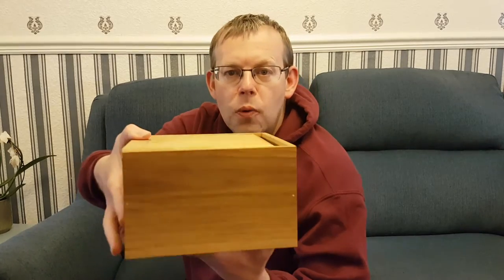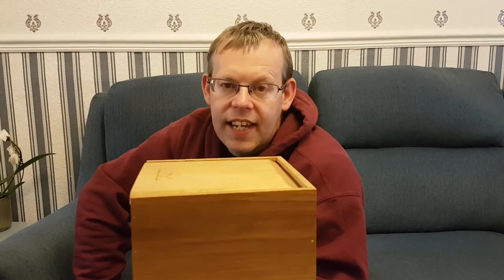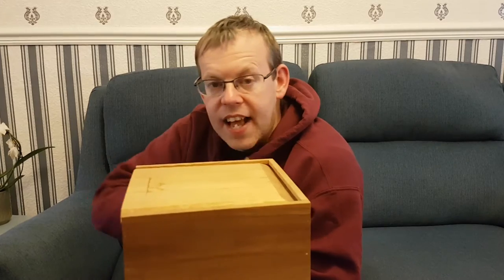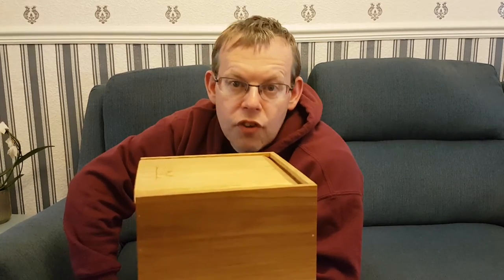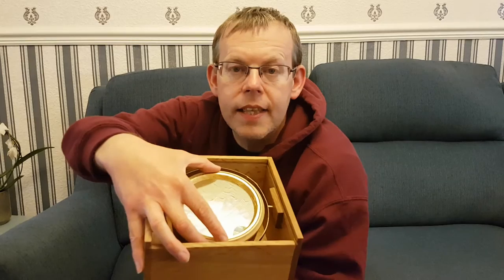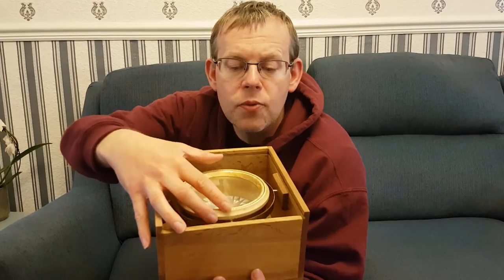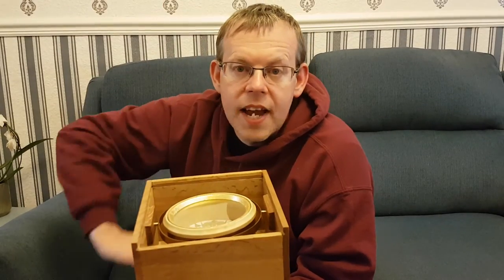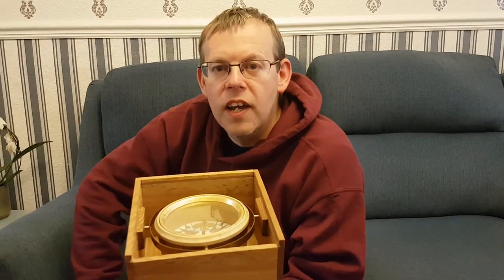The Ships Compass